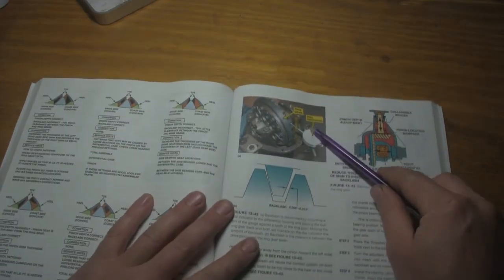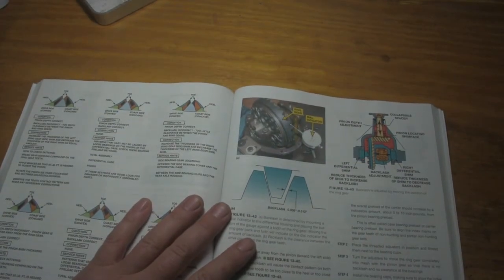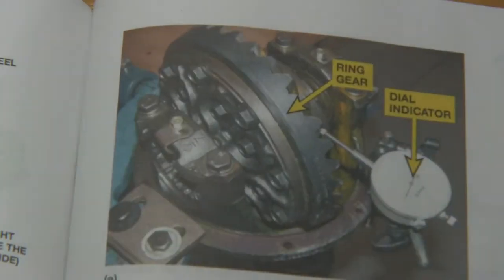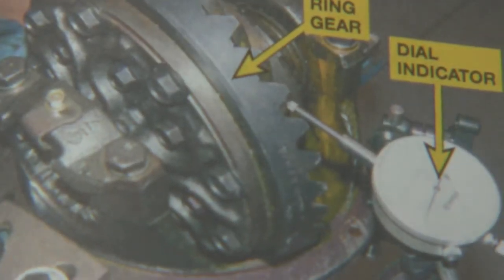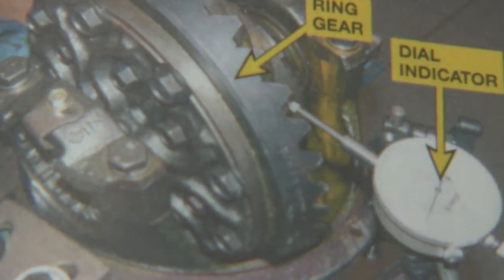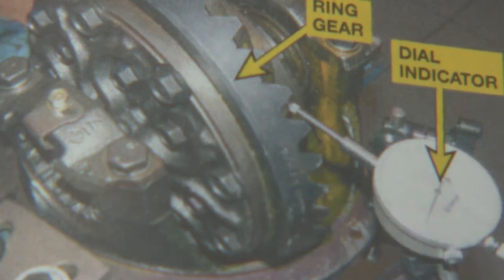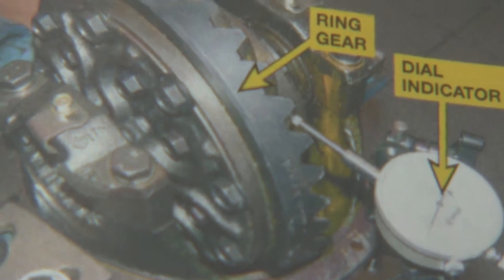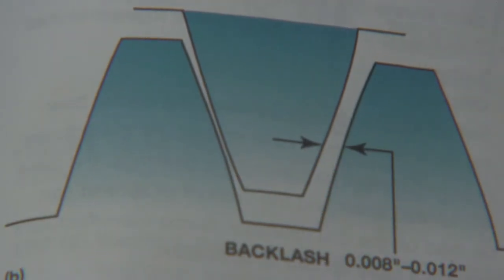ch13 Differential service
Differential service